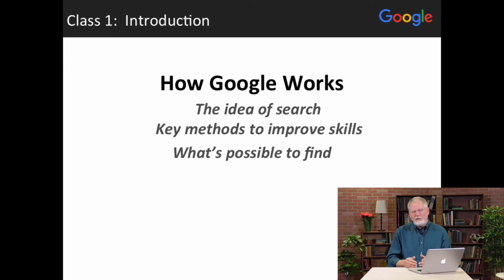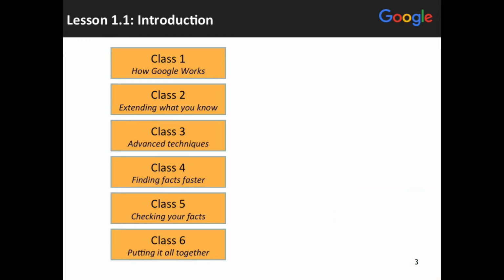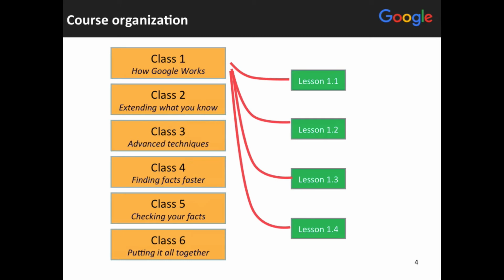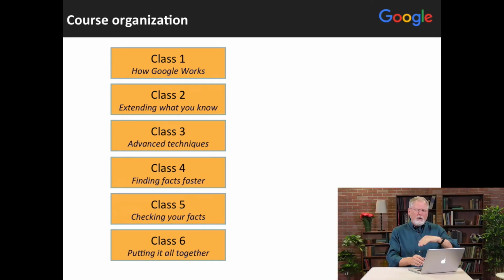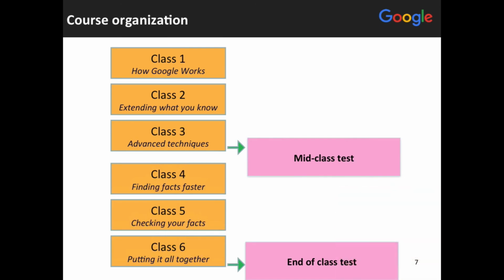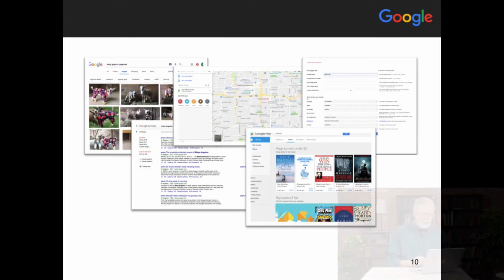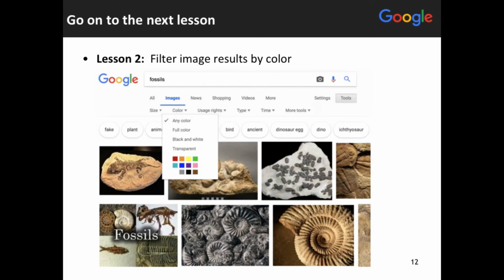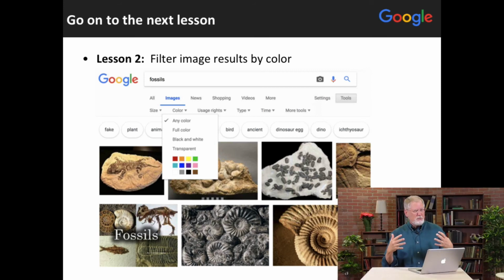1 1 take 3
Introduction to the PowersearchingWithGoogle MOOC.